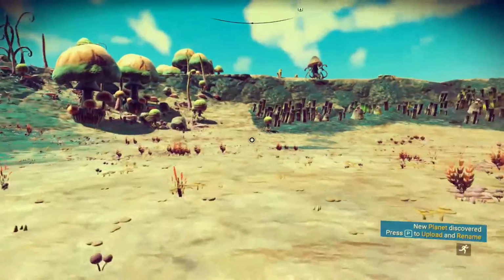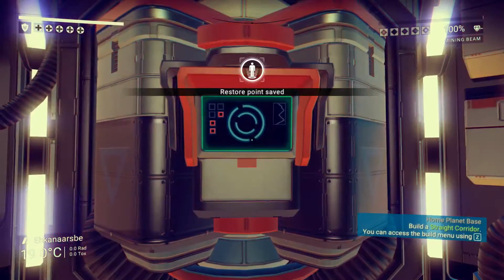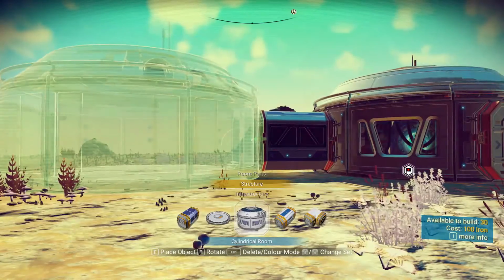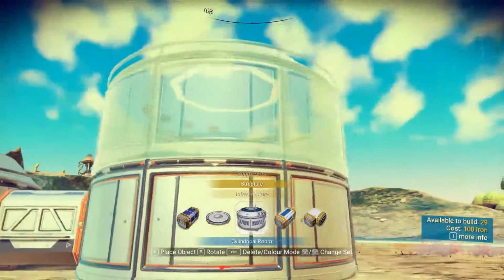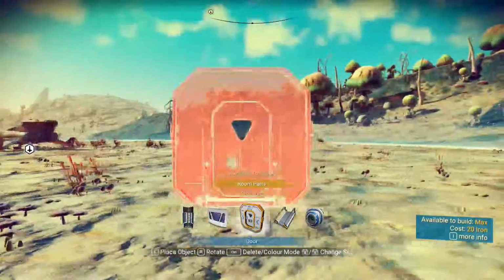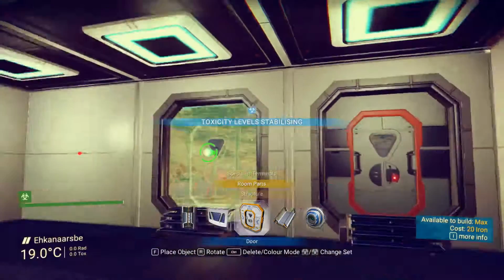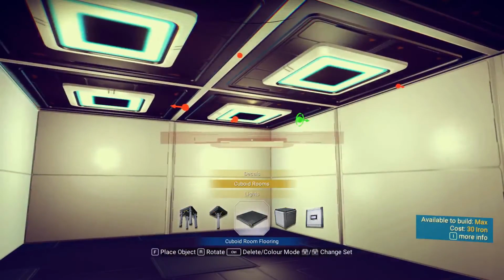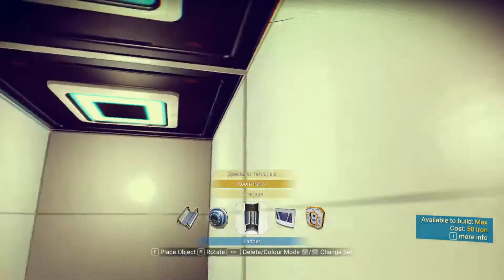No Man's Sky Creative Building Review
Welcome to my review of Base Building in the Creative Mode added in the Foundation Update of No Man's Sky. In this video, we do a quick overview of some of the building features, and a few things that weren't quite obvious at first. Afterwards, I build a sweet base and give a quick tour while talking about my experience while building.

There are several features I feel heavily detract from the experience of base building in this game:
- There's a build limit. Why would you incorporate a mode specifically centered around a player's creativity and then enforce regulations on how creative that player can be?
- The lights don't illuminate. What's up with that?
- There's not much variety in the clutter. For a creative mode, there really aren't that many optional pieces.
- You can't really maneuver. While in the build mode there's no ability to jump or use your jetpack. This makes it very dificult to get to some of those hard to reach places.
- There's no hotkey to exit building mode. You have to enter a menu and exit it. Annoying.

All in all, building in this game is a mediocre experience. It's fun once, but once you've done it, you've done it.

My Info!